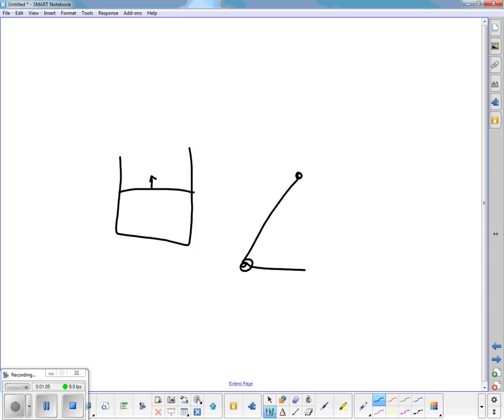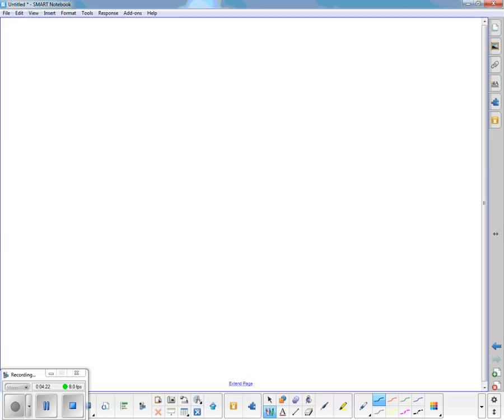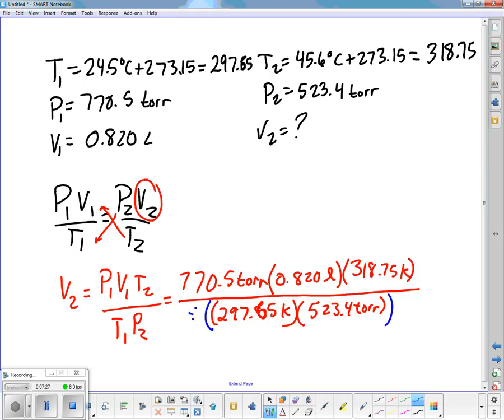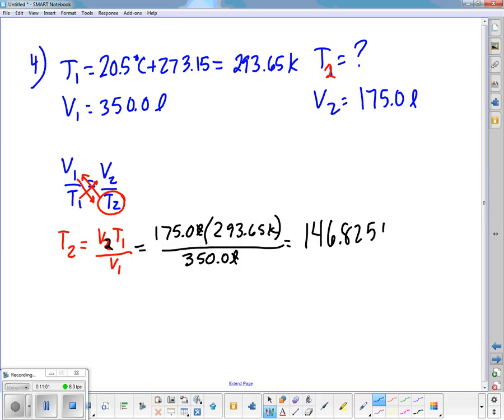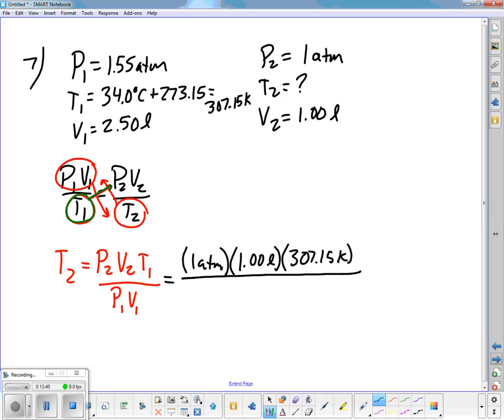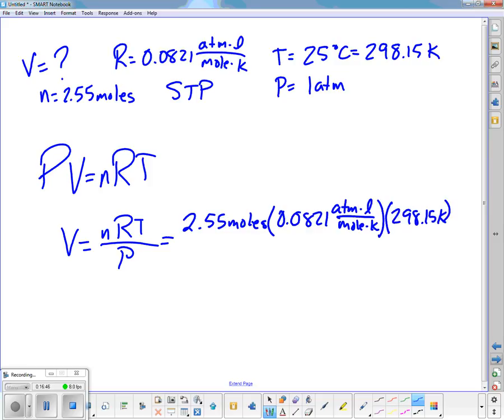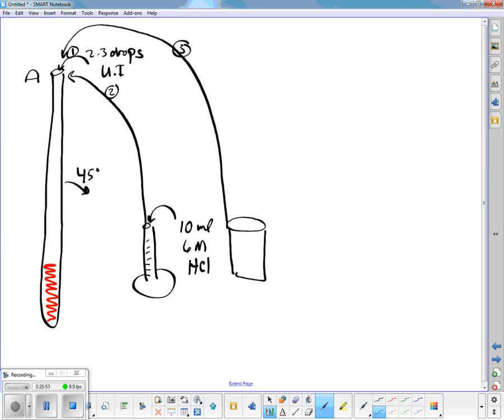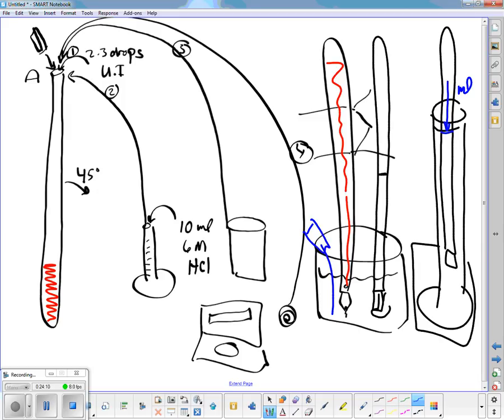February10 0137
Gas law help